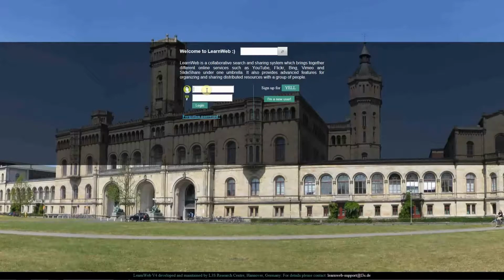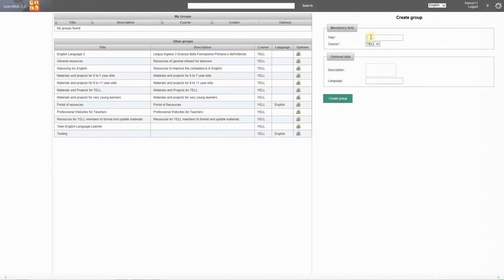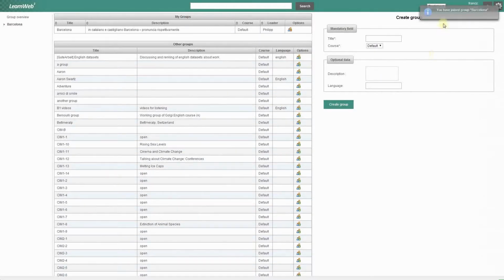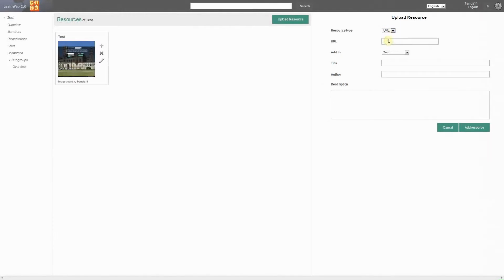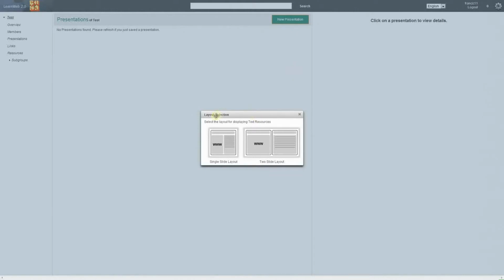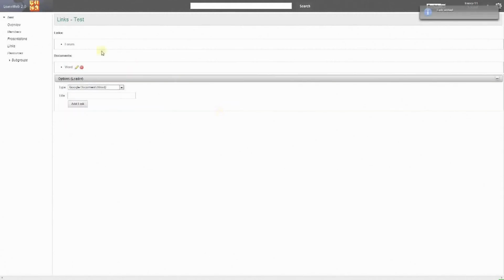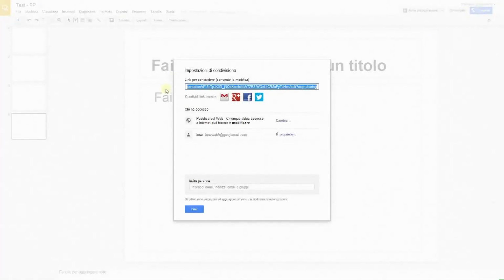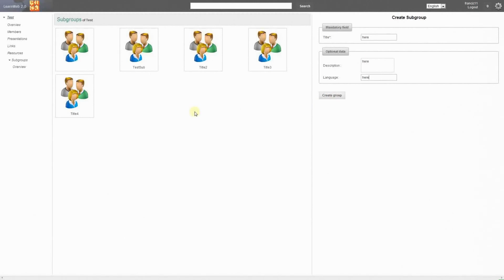LearnWeb 2.0 - English version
LearnWeb 2.0 tutorial